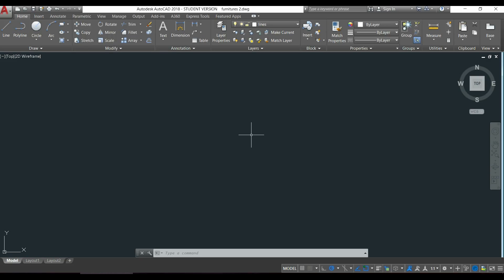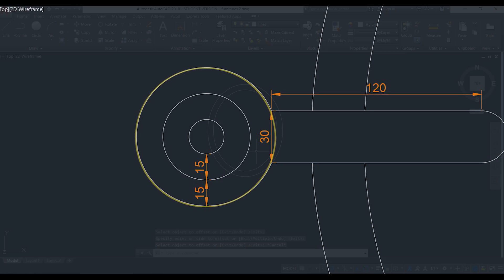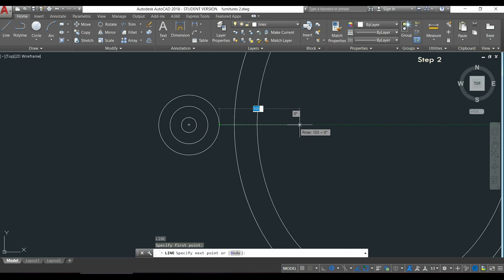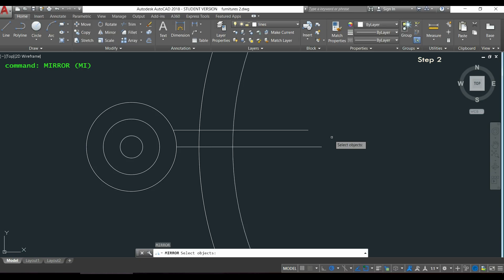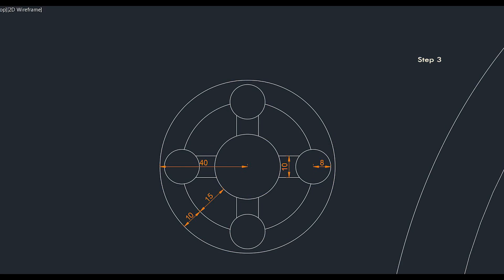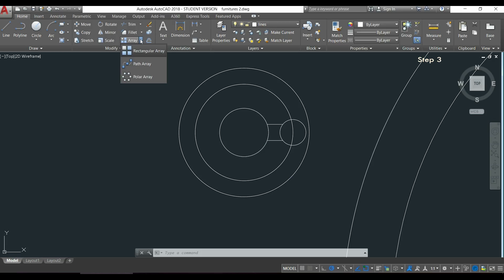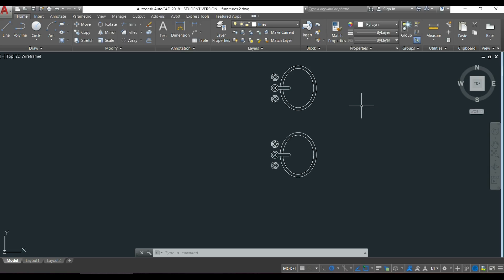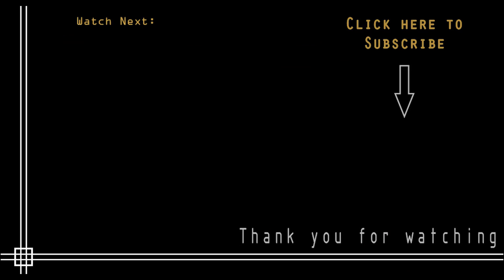Autocad 2D Basics - Tutorial to draw floor plan Furniture - PART 3 (Wash basin)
In this video I show a simple process to draw this wash basin. It is furniture for bathroom which you can use on floor plans.

Of course, this is a bit freestyle and you can create these kind of drawings by yourself. However, the main point of this tutorial is to show you a way to solve this exercise by using several commands

CONTENTS:
0:19 Step 1 - (command "ellipse"(center), "offset")
1:32 Step 2 - (commands "circle", "offset", "extend" and "arc")
5:35 Step 3 - (commands "circle", "polar array" and "trim")
5:05 Step 4 - (command "line" and "trim")
9:32 Step 5 - (command "rectangle")